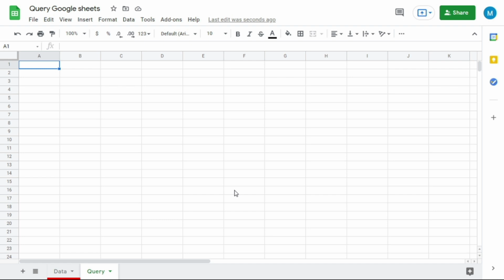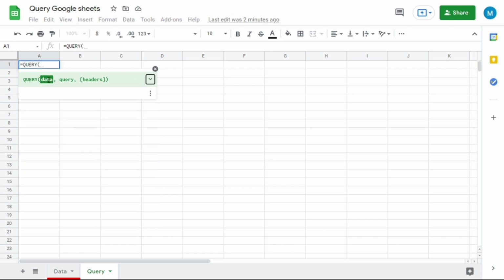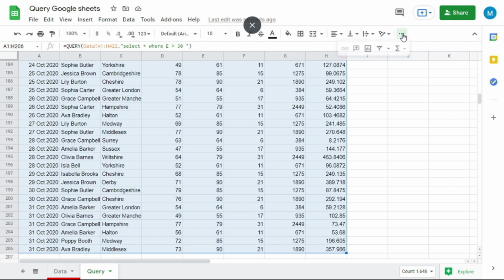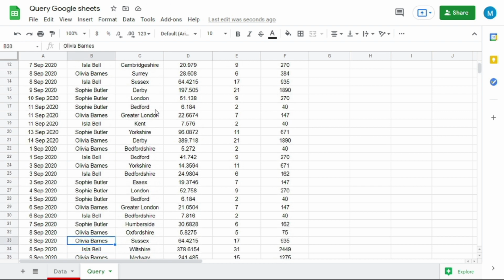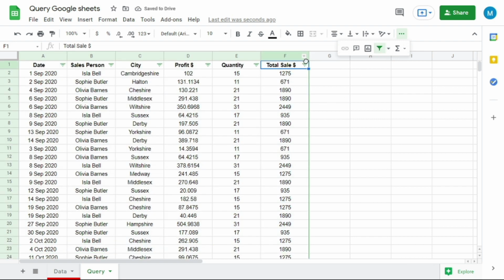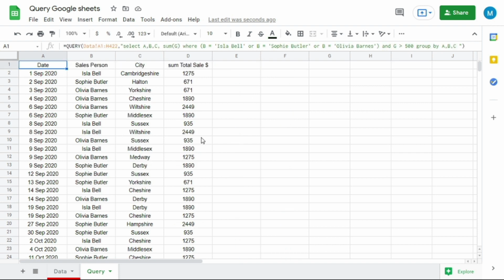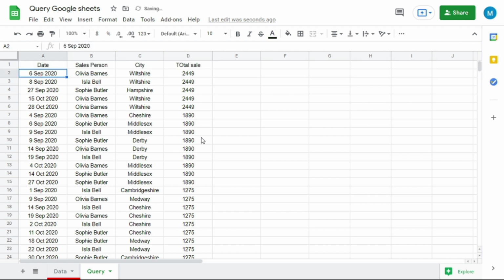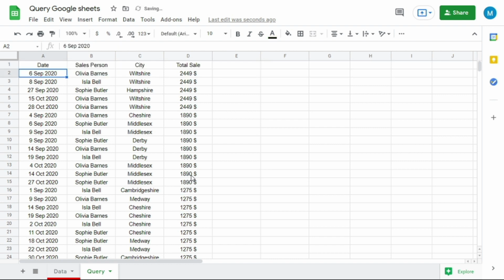Google Sheets | Query Function | Tips and Tricks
Hey viewers welcome to 5 Minute Session of Google sheets Query Function.
If you don't know about google sheets query function then you are on a right place.
in this tutorial of google sheets tips and tricks we will see how we can apply google sheets query function in the google sheets from scratch and why is this google sheet query function replace need of other google sheets function that exactly we will discover in this 5 minute session.

00:00 Google sheets query function tips and tricks Introduction
00:17  How to apply Google sheets query function tips and tricks.
00:55  Select arguments in google sheets query function.
01:05  Google sheets Query Function where clause tips and tricks.
01:45  Google sheets query function AND or OR operator Tips and tricks.
02:42  Sum, Average and Count of column in Google sheets query Function.
02:53  Group by clause in google sheets query function.
03:18  Sort data with Order by clause in google sheets query function.
03:39  Label column with Label by clause in google sheets query function.
03:54  format column with Format clause in google sheets query function.
04:32  Closure

This video will also cover the following topics.

5 minute session

Google sheets tutorial for beginners - How to use google sheets